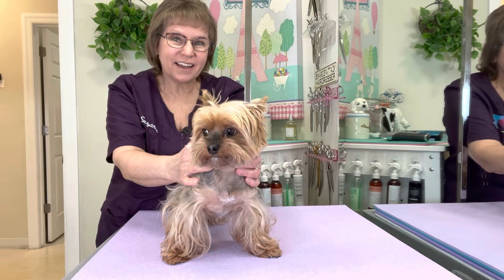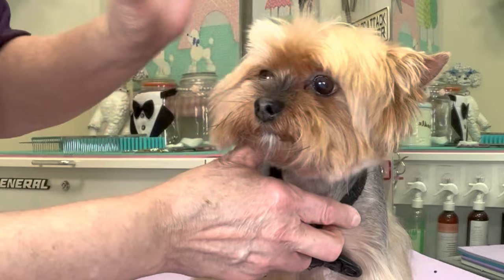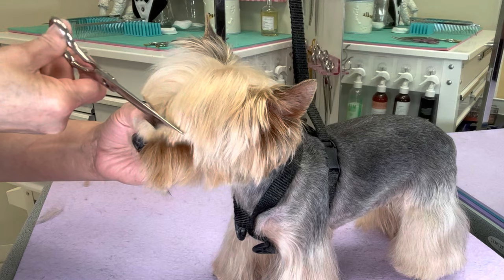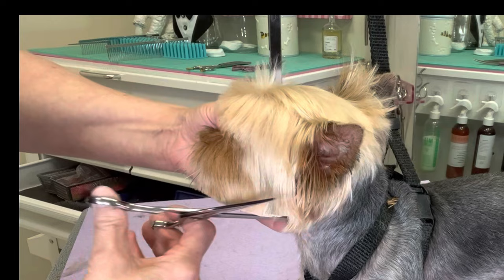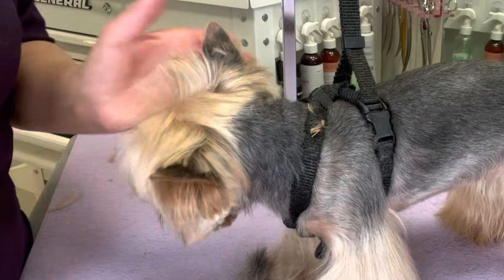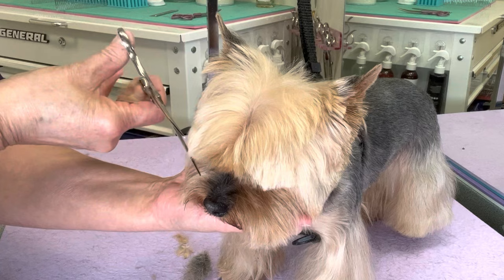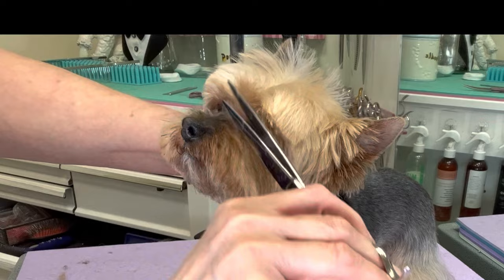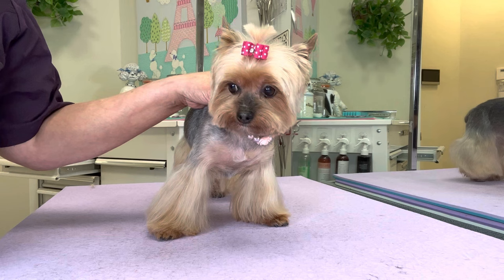A YORKIE face TRIM.